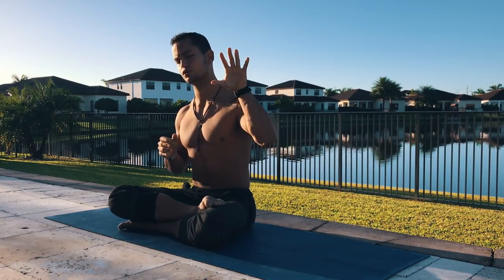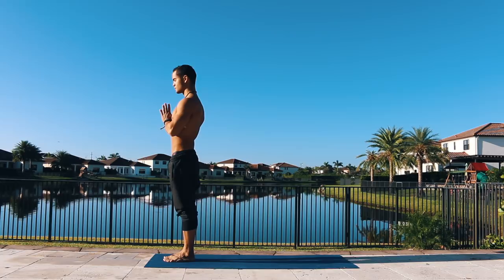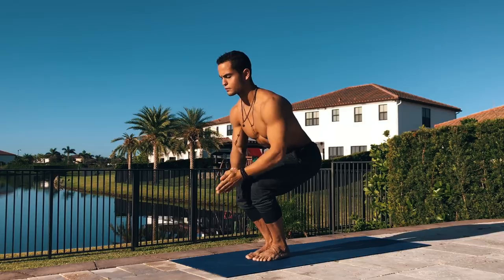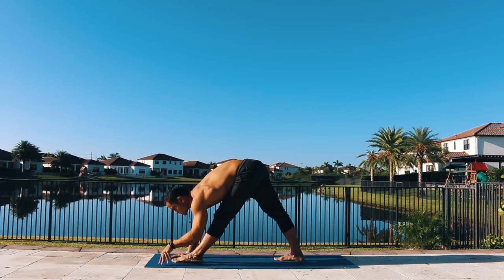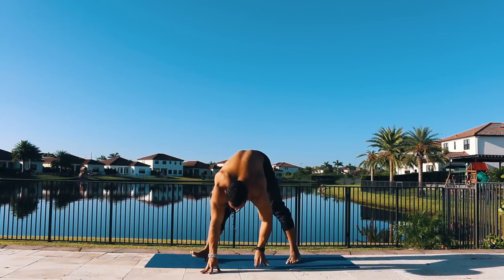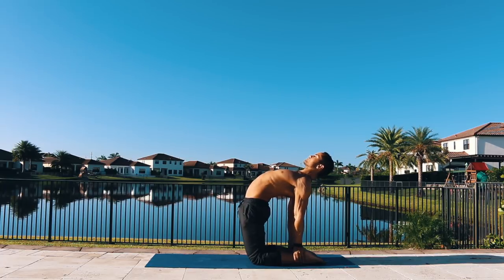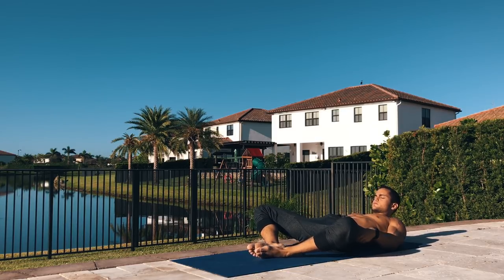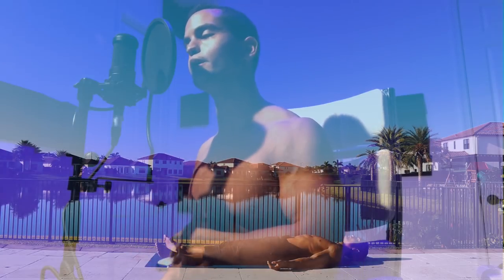FULL BODY FLEXIBILITY YOGA ROUTINE: 10 Days Yoga Challenge *Day 9*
10 DAYS YOGA CHALLENGE - DAY 9 - [Putting it all together - Full Body Flexibility Routine]

DAY 9!!!

Can't believe we are almost at the end of the challenge! This is our last practice of the challenge (Day 10 is something a bit different). Today we are focusing on putting all the pieces together into a full body flexibility routine where we target most major muscle groups in a combination of poses that we learned on previous days. You should be ready to follow throughout this practice; but if for any reason its a bit difficult for you, please feel free to go back to the previous days and repeat them as many times as you feel necessary.

Anyways, I hope you all enjoy the practice! Comment down bellow if the practice was too easy, ok or too hard. I will see you all in a couple days for our last day of the challenge :)

Thank you all for being a part of this!

With all love,
Gabo

If you already downloaded the PDF of Day 1, you will receive an email soon with that following day's routines. (Make sure to check on your spam folder)

If you did not, you can download Day 1 routine - and you will then receive an email with the following days :)

✔️ Training Programs for Calisthenics, Yoga, Hand-Balancing, HIIT and Home-Training.
✔️ Training Lectures
✔️ The SM Music
✔️ Meditations